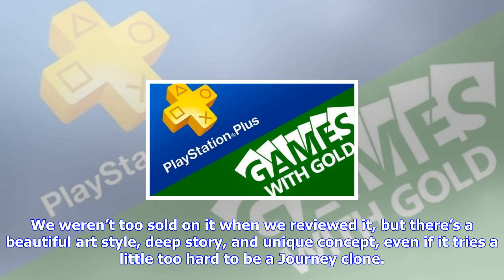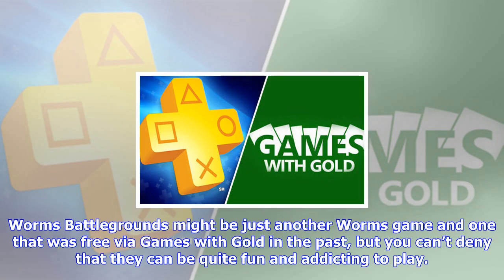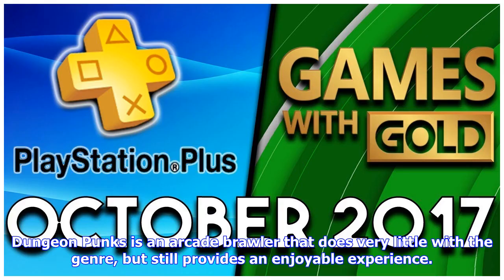Breaking News | Ps plus vs games with gold for november 2017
Ps plus vs games with gold for november 2017

The PlayStation Plus free titles and Xbox Live Games with Gold have been announced for November 2017...